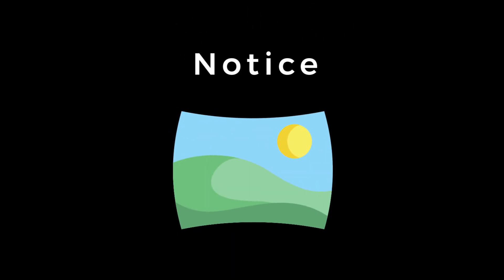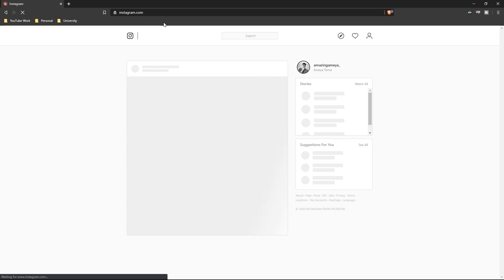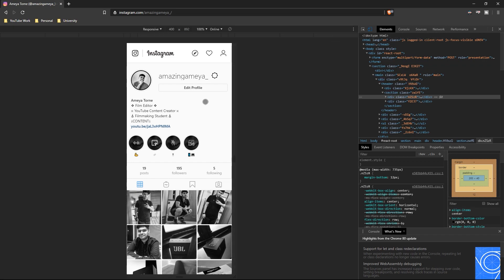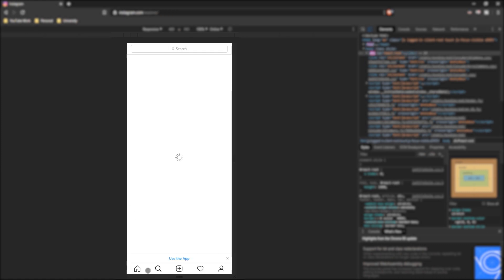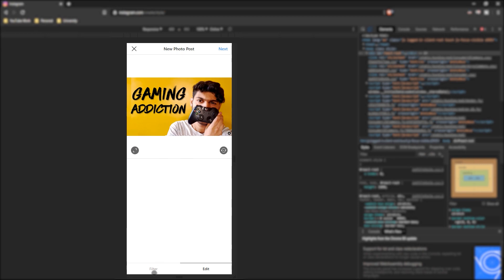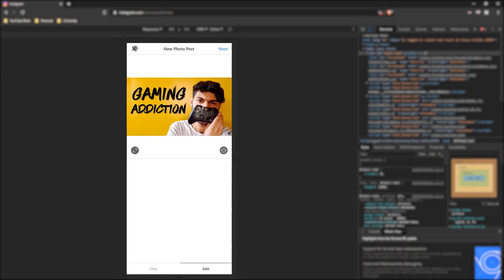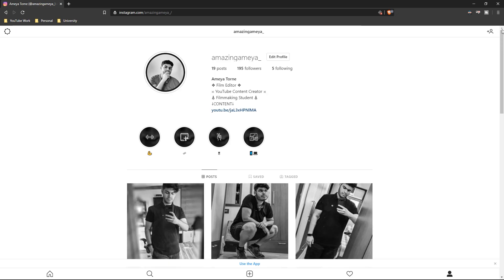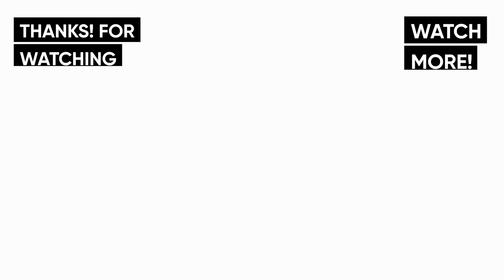How To Post On Instagram From Computer (2020)